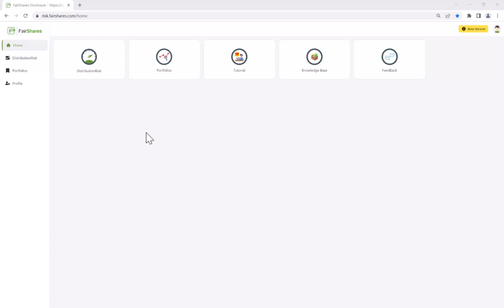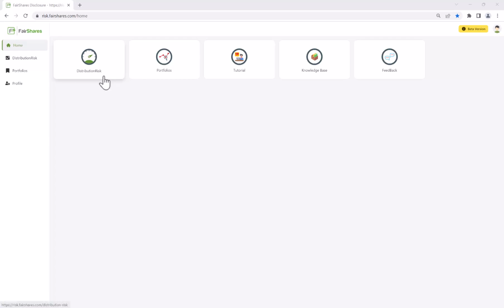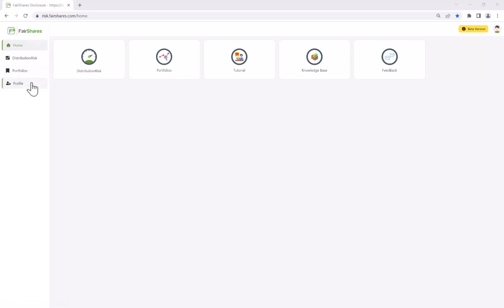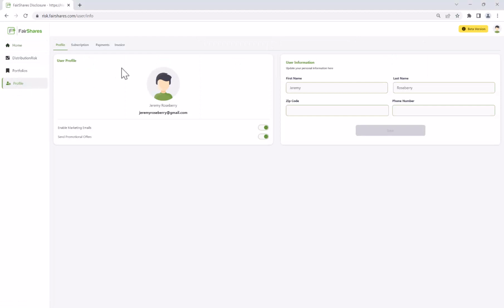The App Home Screen | FairShares DistributionRisk Analytics Tutorial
Jeremy Roseberry explains how users can use the App Home Screen to access all of the features DistributionRisk Analytics has to offer. Additionally, users can manage their account, access online tutorials and provide FairShares with user feedback on how we can make our products more useful to you. We encourage feedback and hope to hear from you.

FairShares will be releasing other software that helps protect investors from the market structure problems DistributionRisk Analytics analyzes. As we release new software, you will find the new software here. We are an investor-friendly company, and every product we build has investors at the top of our minds. We appreciate you!

If you have not already - please sign up for a free account for DistributionRisk Analytics to start keeping more of what you earn in the stock market

Make sure to also follow our Twitter Bot to get customized risk calculations by Tweeting the following "@DividendRiskApp Calculate 500 $SPY" where 500 is the number of shares you want to be analyzed, and $SPY is the ticker symbol of to income-producing security.

Oh – by the way, if you are an investor, all your previously filed tax returns have been incorrectly calculated, causing you to pay taxes you don’t owe. With your support, we are working to GetYourMoneyBack by amending your tax forms.

By working together, we can fix our global stock markets to ensure that investors are treated fairly and enjoy a better quality of life in retirement.